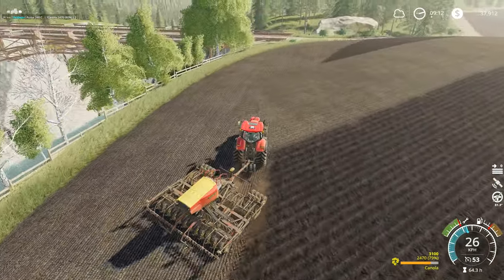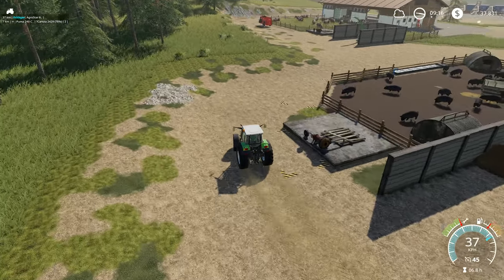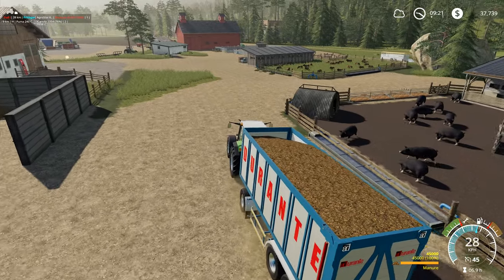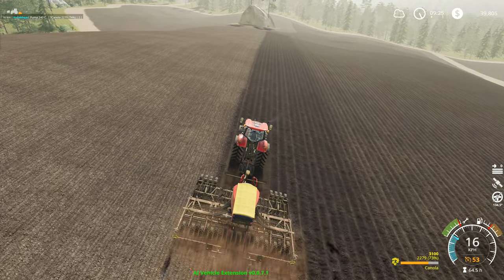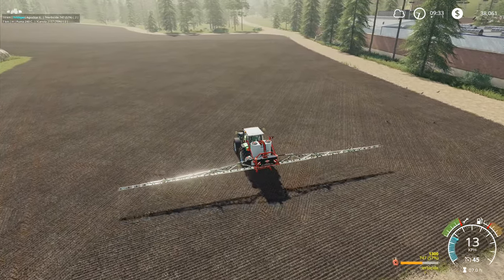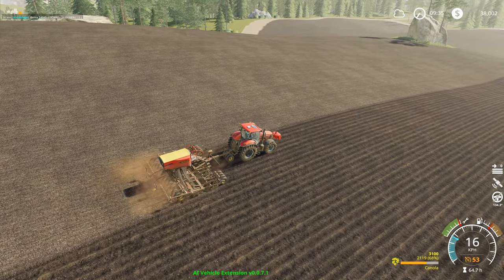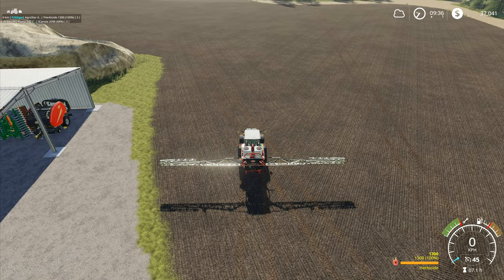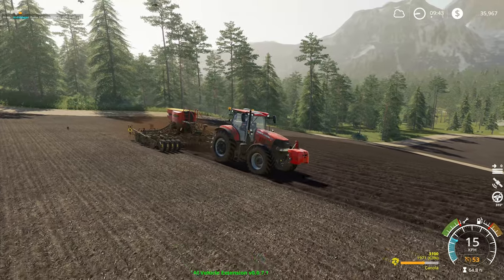Let's Play FS19, Boulder Canyon Super Hardcore #257: Cleaning Out The Cows!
While the drilling is progressing down across the big field, we're also doing some work in the yard cleaning out the cattle and the pigs!

1. No leasing
2. No extra loan
3. 5x speed minimum at all times unless we're planting
4. No working past 8pm and before 7am
5. No missions/contracts
6. No mods that make landscaping easier/cheaper
7. Increased loan interest rates to add to the challenge
8. When using autoload we're increase timescale to 30x to simulate how long it would take to load